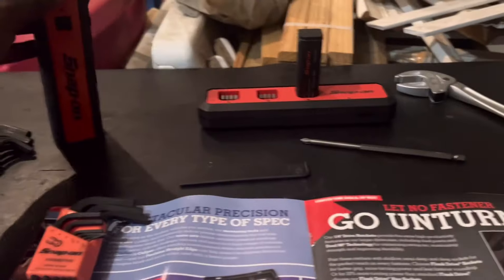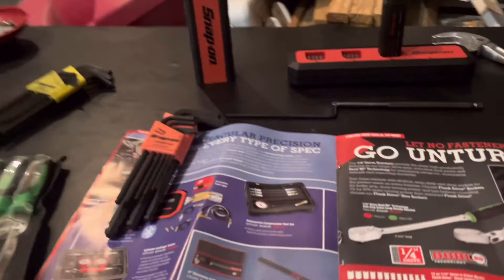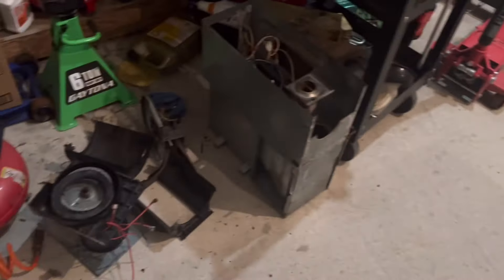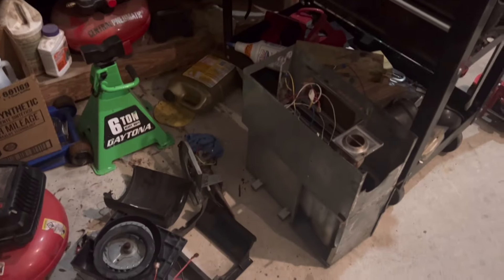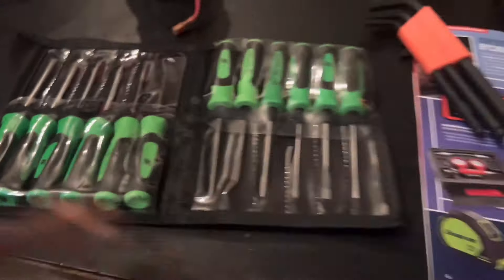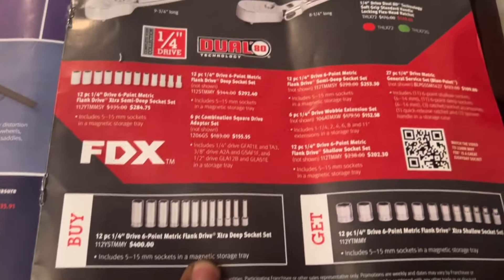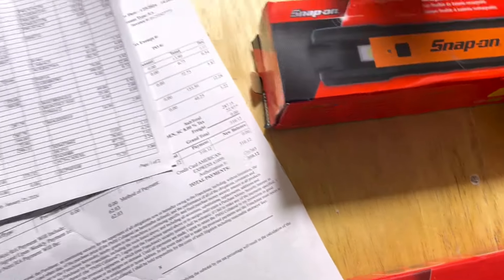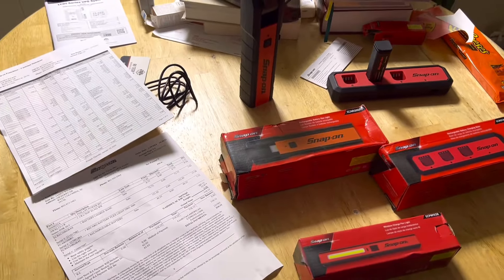Snap-On Tool haul today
Tool hauling